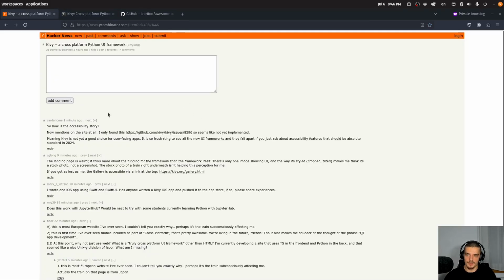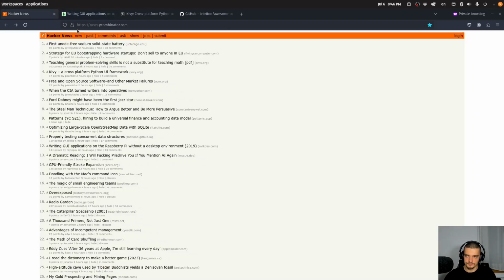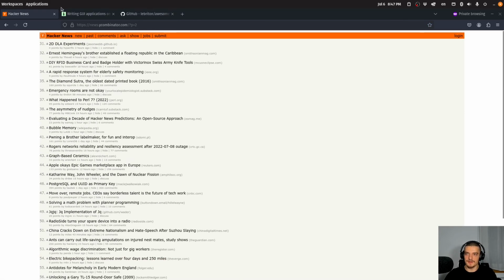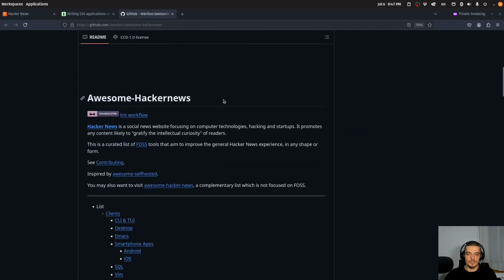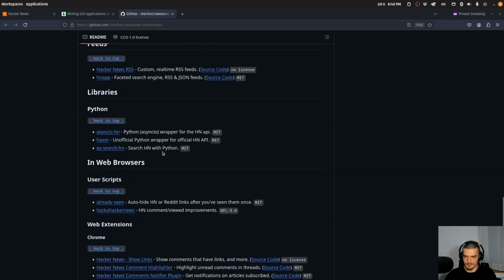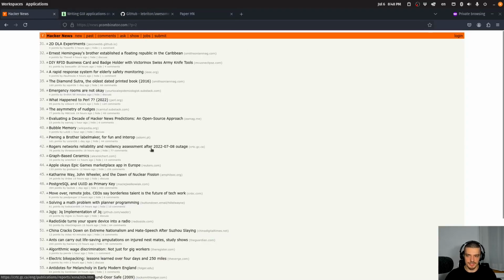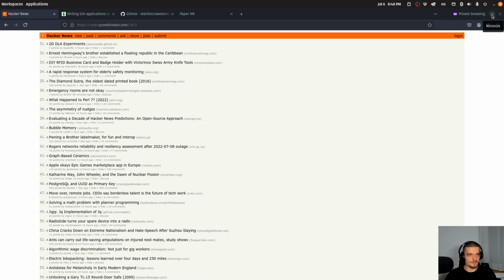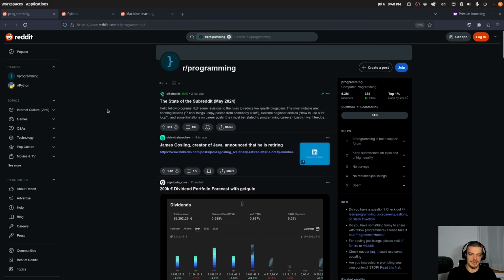Top 3 News Resources For AI & Programming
In this video, I briefly discuss my top three news resources to stay up-to-date in the fields of programming, artificial intelligence and computer science in general.